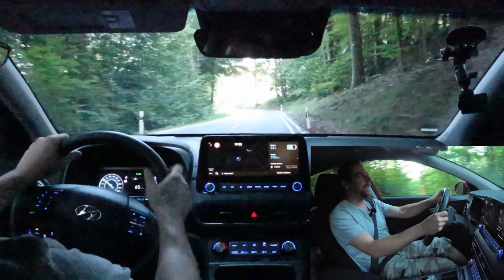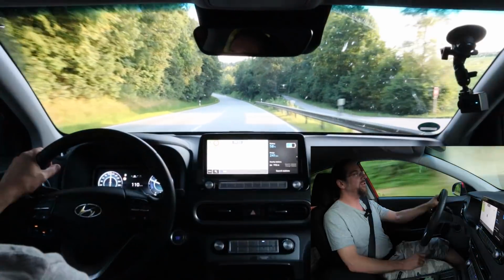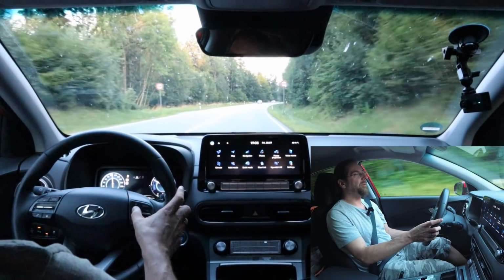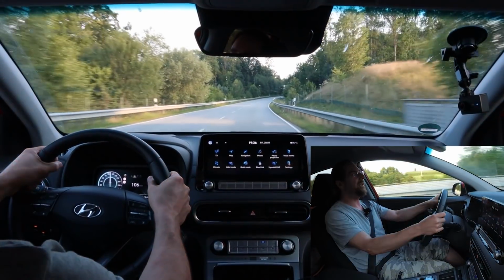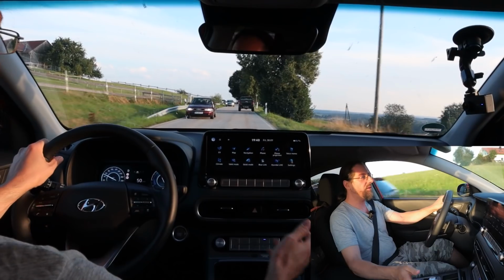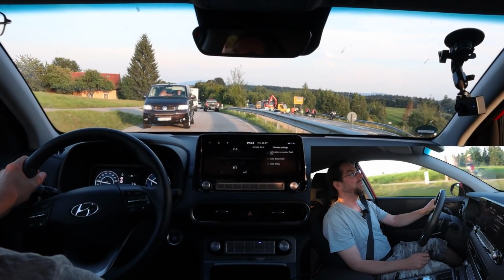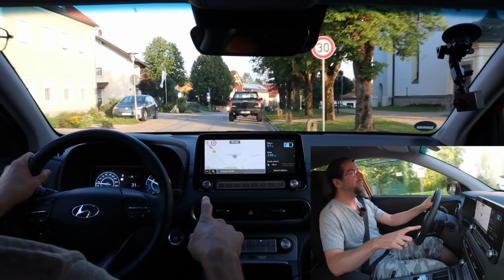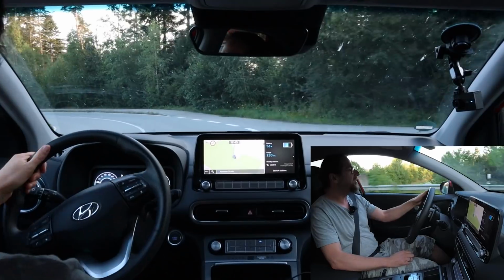Hyundai Kona Electric Facelift - Likes & Dislikes